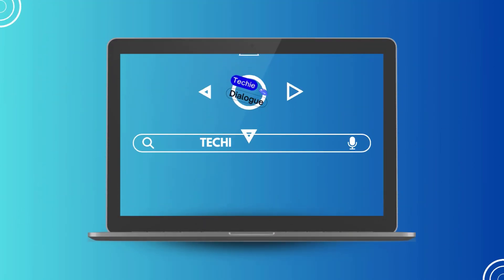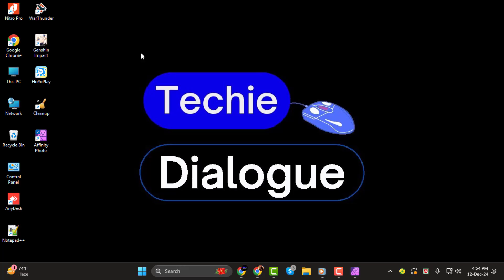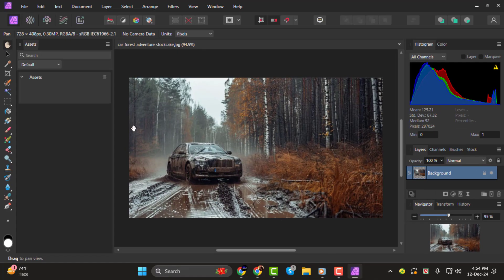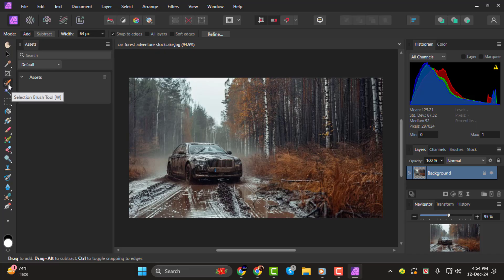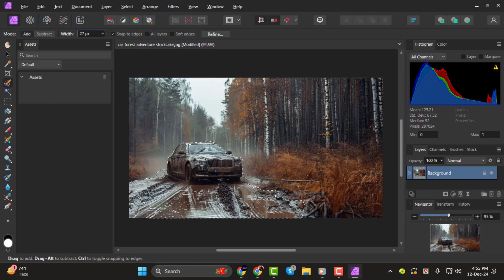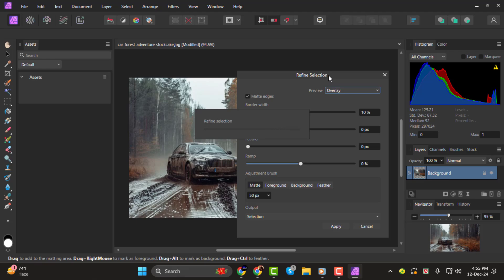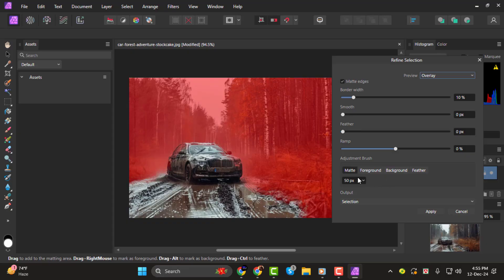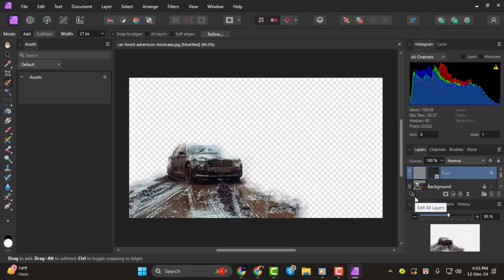How to Remove a Background in Affinity Photo 2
Removing a background in Affinity Photo 2 helps you isolate subjects from their surroundings. This is particularly useful for creating professional images, graphics, or compositions. Whether you're working with portraits, product shots, or creative designs, Affinity Photo offers tools to make the background removal process easier and more accurate. In this video, we’ll show you step-by-step how to remove a background in Affinity Photo 2, helping you create polished, clean images for any project.

- How to remove background in Affinity Photo 2
- Affinity Photo 2 background removal tutorial
- Remove background from image Affinity Photo 2
- Affinity Photo 2 transparent background tutorial
- Easy background removal in Affinity Photo 2